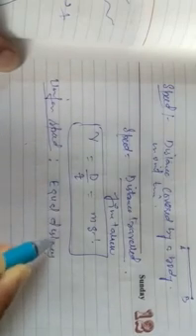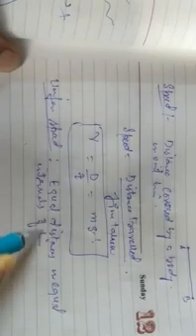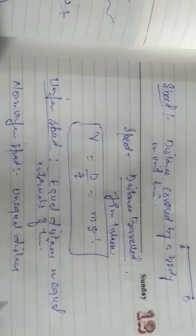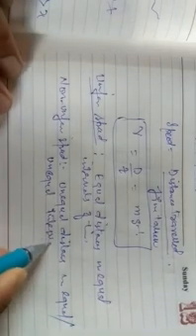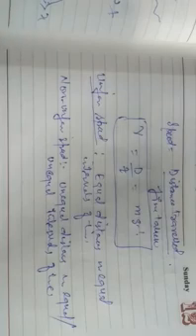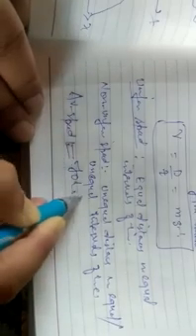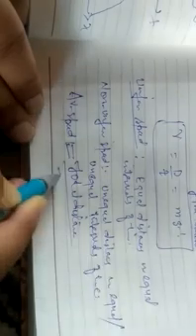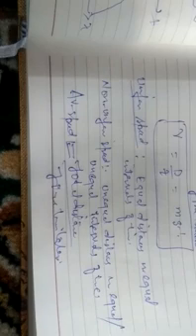CLASS 11 PHYSICS TOPIC KINEMATICS 4